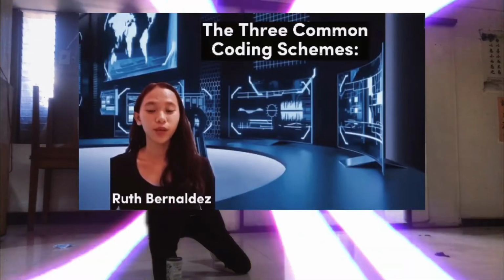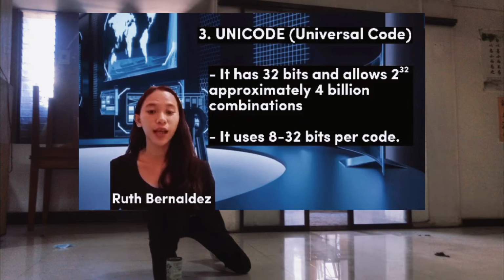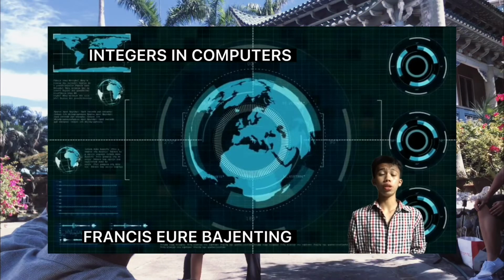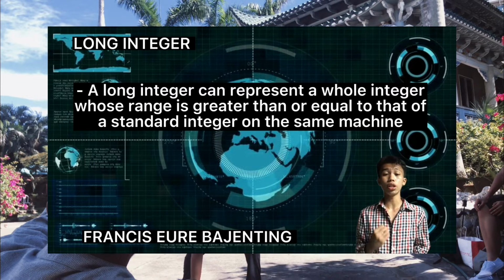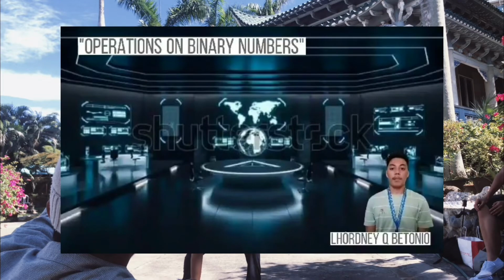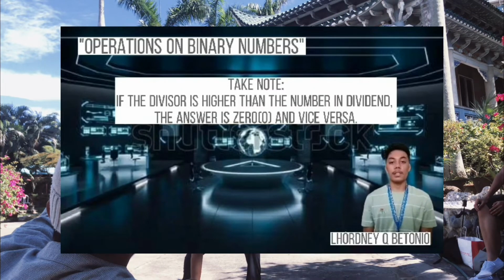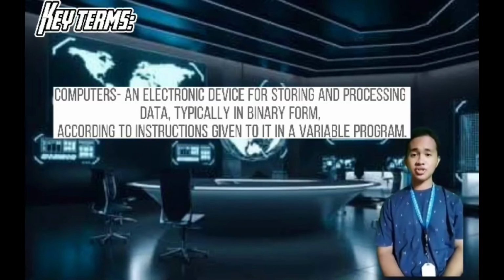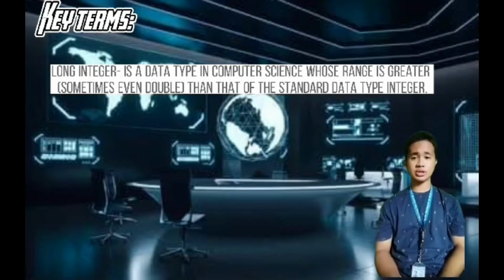June 6, 2022